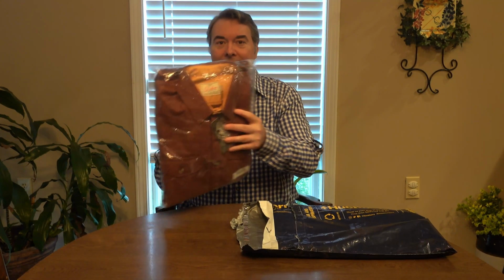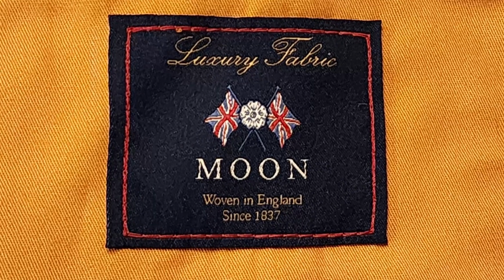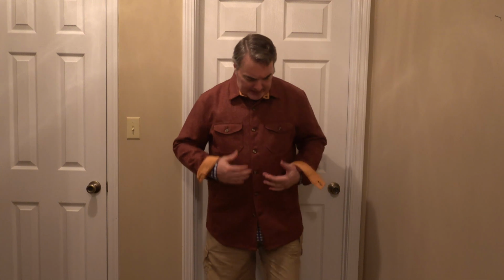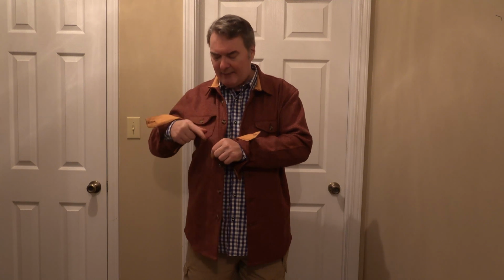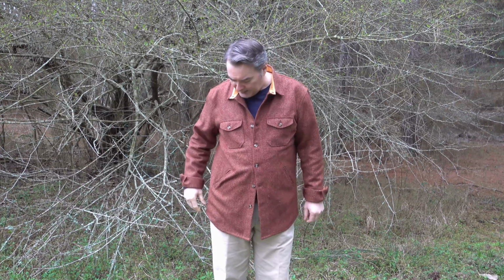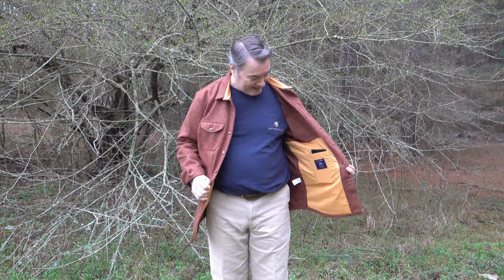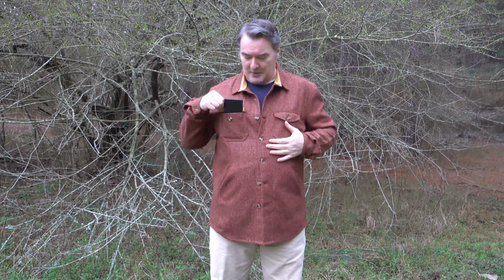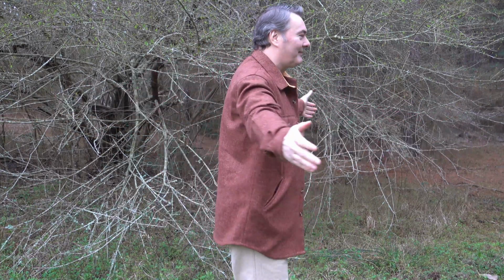Dehen 1920 Crissman Overshirt Review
Who makes the best wool overshirt? Dehen 1920 Crissman Overshirts are often one of the top choices in most comparison reviews. Dehen 1920 offers top-quality wool clothing options and many people are fans of the Dehen 1920 Crissman Overshirt. In this video we'll take a closer look at the Crissman Overshirt by Dehen 1920 and do a deep dive on the features. In the wool shirt and wool overshirt shacket debate the Crissman Overshirt by Dehen 1920 seems to be a popular option. Dehen 1920 prides itself on using only the best wool and other materials available, with a focus on USA based manufacture of their clothing. Dehen 1920 garments are 100% made in the USA. Now the fabric for the specific model of the Crissman Overshirt in this video was woven in England. If you want to know more specifics about Dehen 1920 Crissman Overshirts watch this video and make an informed decision. Don't settle for anything less than the best when it comes to your wool overshirt choice.

1. Tujaque's Cookbook

2.  The Picayune's Creole Cookbook

3.  Who's Your Mama, Are You Catholic, and Can You Make A Roux? (Book 1): A Cajun / Creole

4.  River Road Recipes: The Textbook of Louisiana Cuisine

5.  LA Bouche Creole

6.  Uglesich's Restaurant Cookbook

7.  Tony Chachere's Original Creole Seasoning, 17 Ounce

8.  TABASCO Family Reserve Pepper Sauce, 5 Ounce